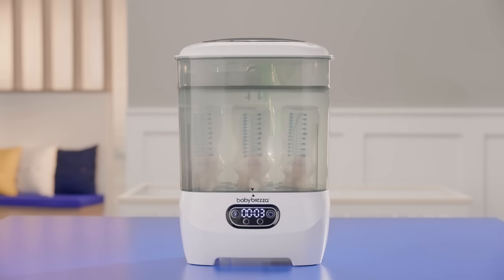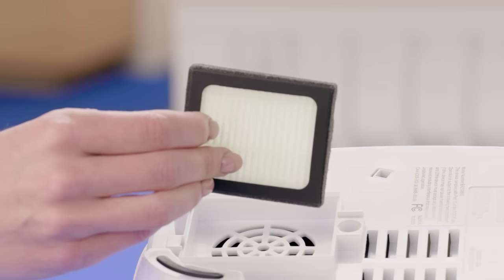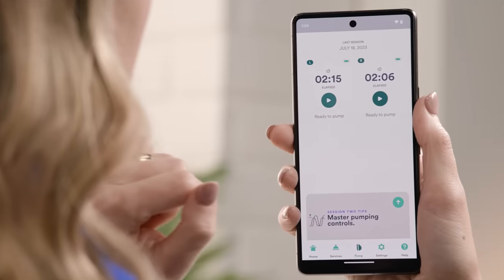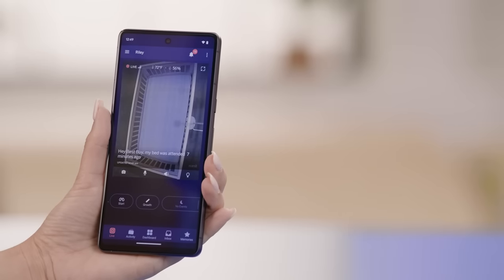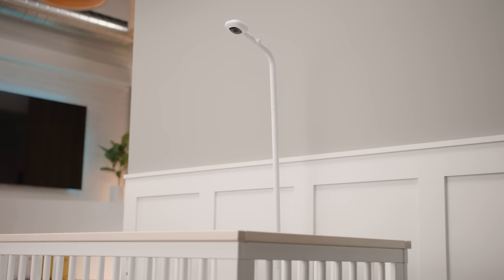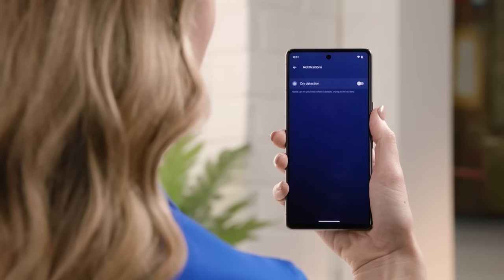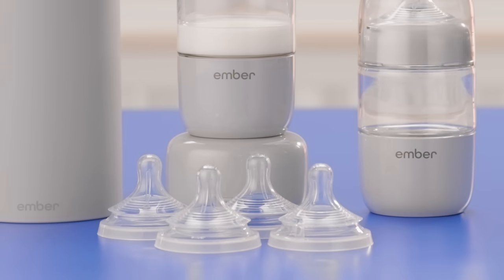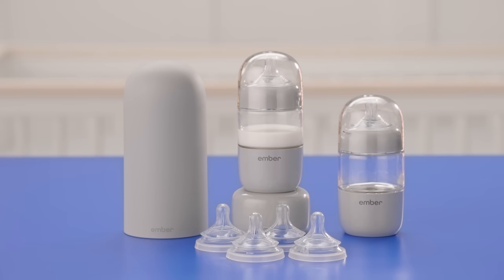Upgrade your baby care tech. Tech Tips from Best Buy.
In the ever-evolving world of baby tech, some products stand out as true game-changers. The Baby Brezza One Step Sterilizer Dryer Advanced takes the hassle out of sterilizing and drying baby items. Load them up, press start and, within 8 minutes, they're germ-free and on their way to being dry. Plus, they remain sterile for a whole day while remaining inside the dryer.

Next, the Willow Go Hands-Free Wearable Breast Pump revolutionizes breastfeeding. This discreet bra-inserted device lets moms pump on the go. Its companion app provides real-time milk volume monitoring and expert insights.

The Nanit Pro Smart Baby Monitor isn’t just a camera; it's a comprehensive baby monitoring system. With HD visuals, environmental sensors and a nightlight, it covers all bases. Paired with Nanit Breathing Wear, parents can even monitor baby's breaths.

Complementing the Nanit Pro is the Nanit Sound and Light, a smart night light and sound machine. It's customizable and smart enough to detect a baby's cries, helping you create an optimal sleep environment.

Finally, the Ember Baby Bottle System is the smart feeding solution parents didn't know they needed. It warms milk to body temperature swiftly and offers feeding insights via its app.

Skip ahead:
0:00 – Baby care tech
0:15 – Baby Brezza One Step Sterilizer Dryer Advanced
1:39 – Willow Go Hands-Free Wearable Breast Pump
2:32 – Nanit Pro Smart Baby Monitor and Floor Stand
3:58 – Nanit Sound and Light
5:13 – Ember Baby Bottle System

If you’d like to call, chat or schedule a free consultation with your own Best Buy Home Expert, visit this